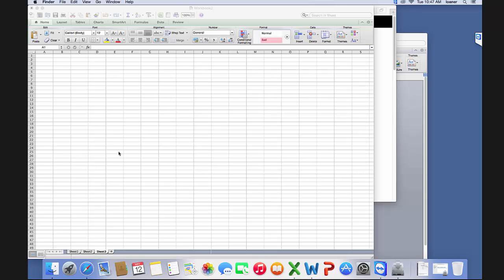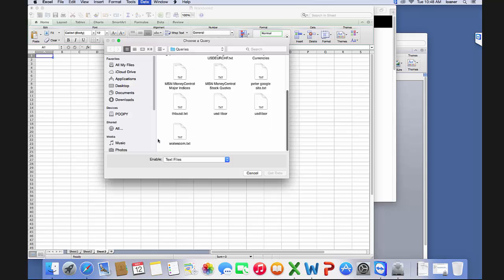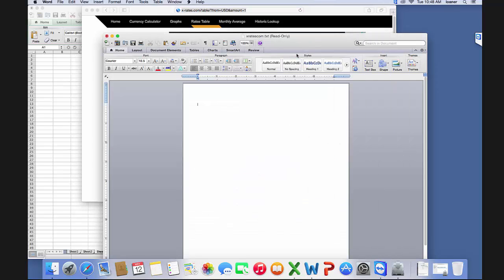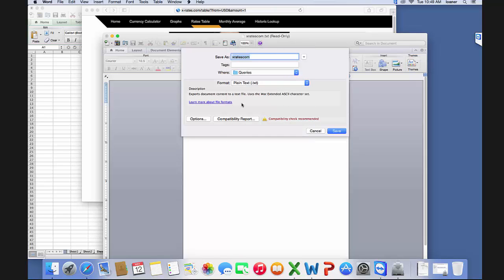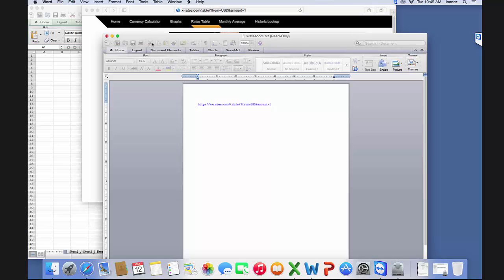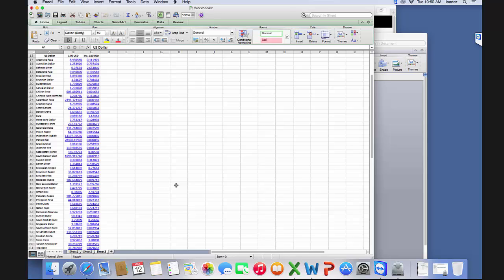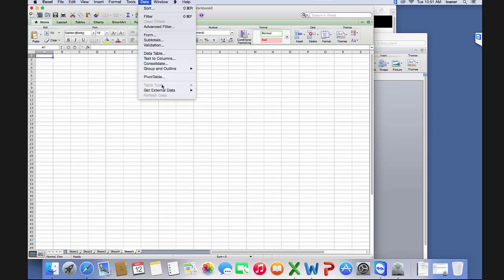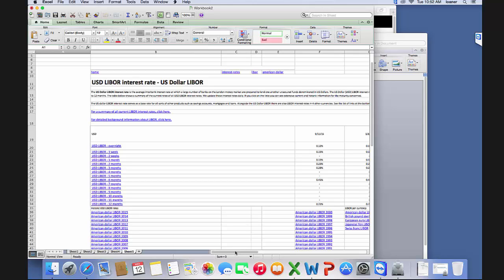Finance with Excel for Mac: Getting External Data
This video is to teach the user how to get data from the internet, such as data from a table posted on a web page, into Microsoft Excel for Mac.